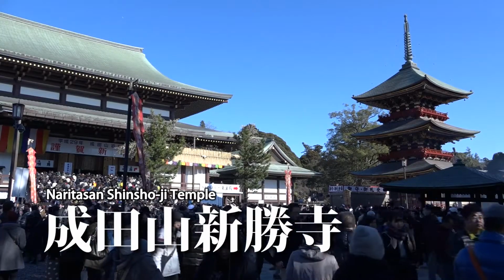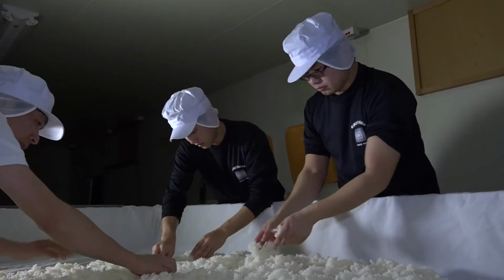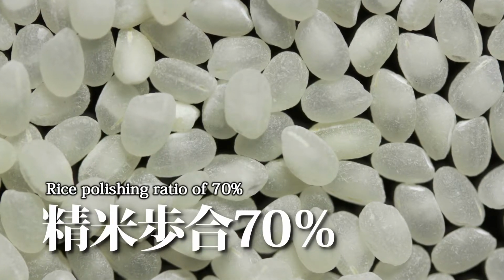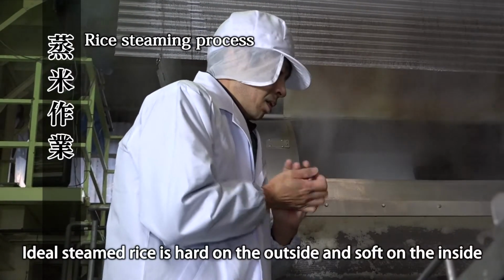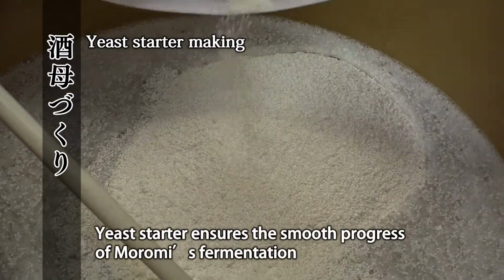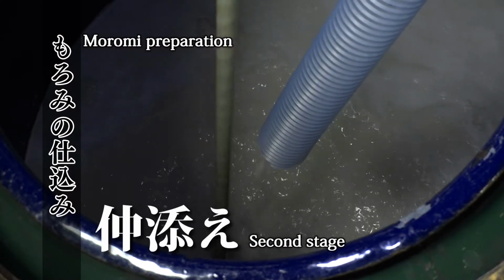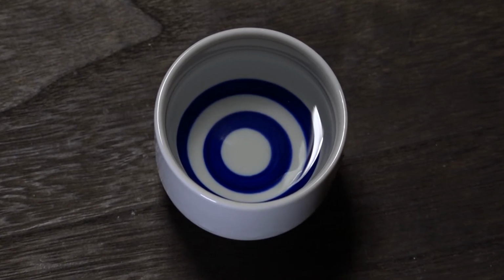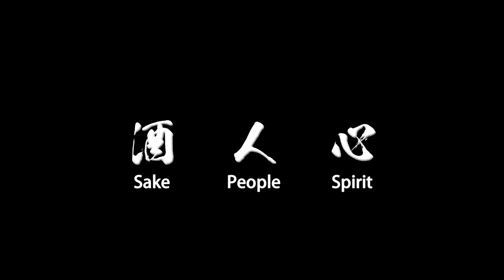We would like to introduce the sake brewing of a hot pot shop that brews "Jinyu" and "Fudo".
Founded in 1689. We would like to introduce the sake brewing of a hot pot shop that brews "Jinyu" and "Fudo".